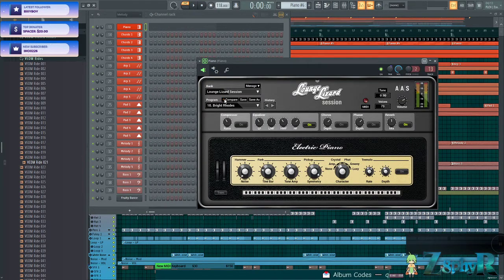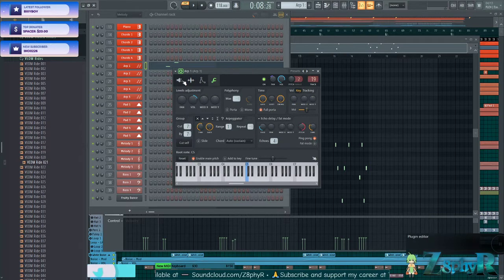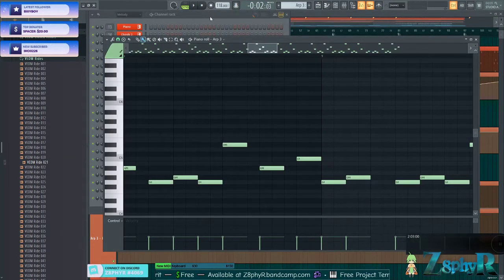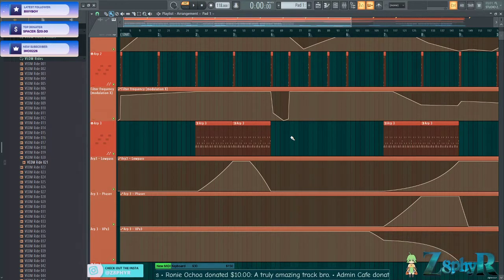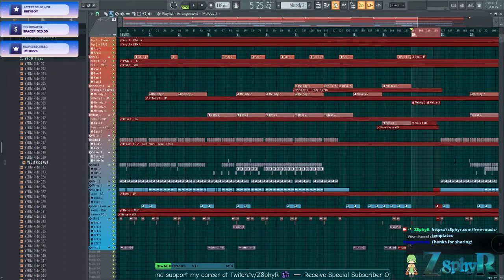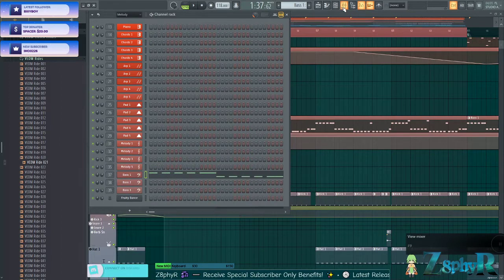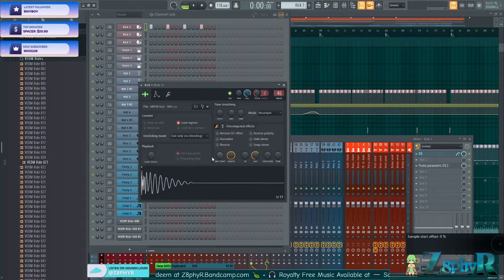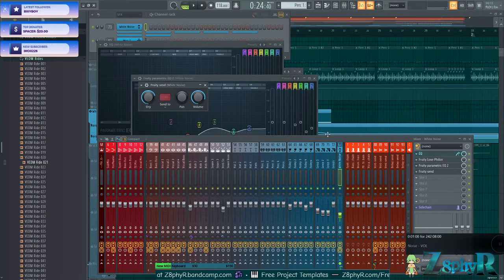Crystal Air | Breakdown by Z8phyR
How I created the track "Crystal Air"
If you want to watch me create this live - I do this on my twitch